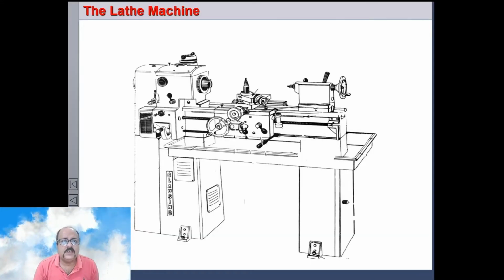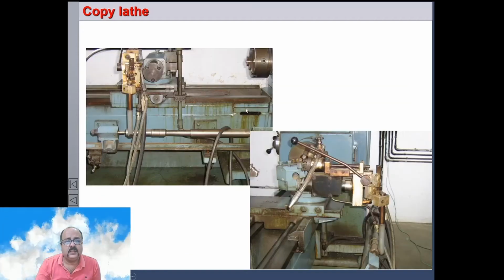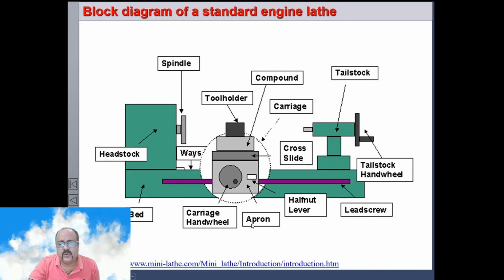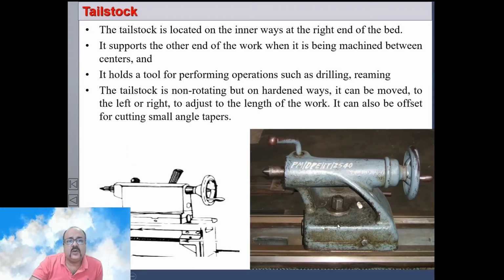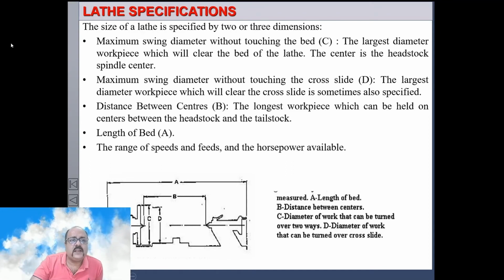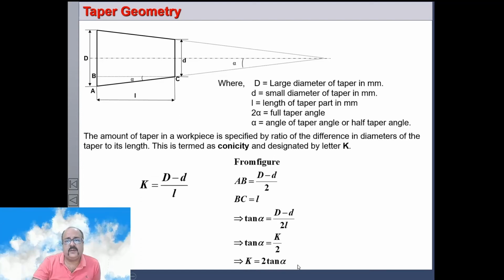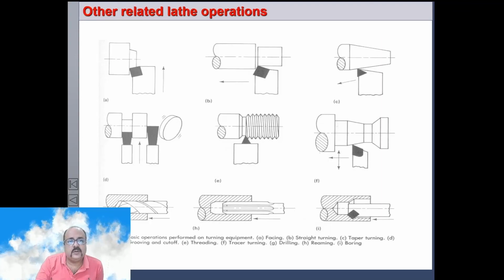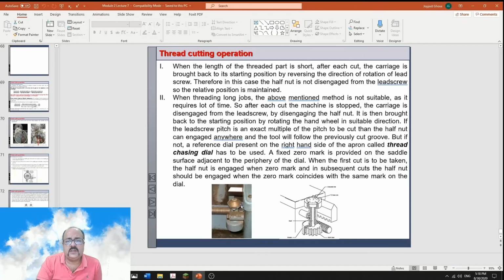Manufacturing Processes | Machining Lecture Series| Lecture 7 | Joyjeet Ghose| Centre Lathe Machine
Welcome to Manufacturing Processes: Machining and Machine Tools Lectures by Dr. Joyjeet Ghose. This is the seventh lecture of a series of lectures. This lecture will  be on Centre Lathe Machine. He will be discussing about types of Lathe Machines, Components of the Lathe Machine, specification of The Lathe Machine, operations performed by The Lathe Machine.